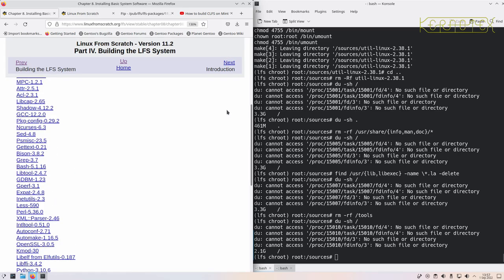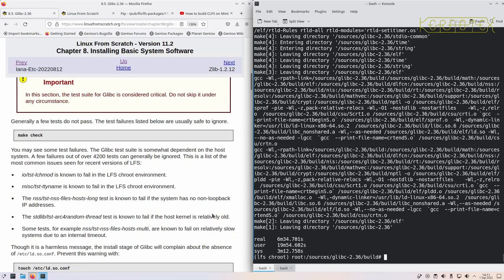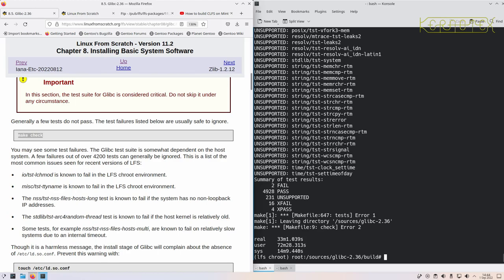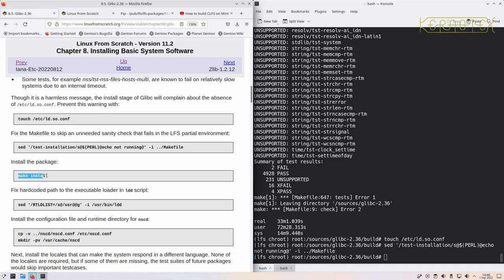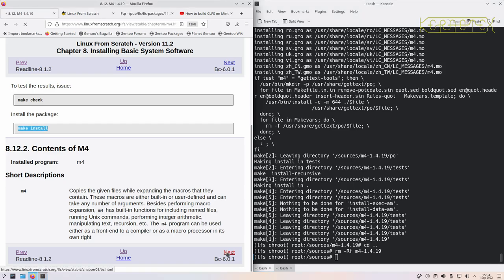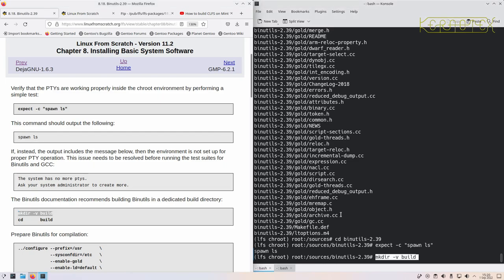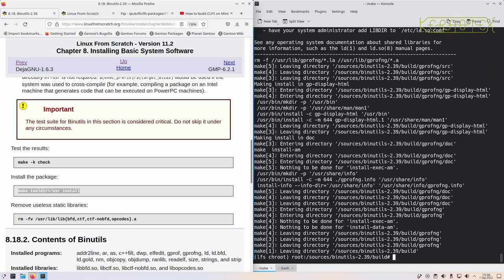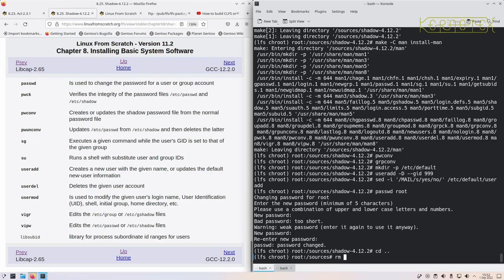9: Installing Basic System Software part 1 - How to build LFS 11.2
This video follows the first part of Chapter 8 up to and including "8.25 - Shadow" in the LFS 11.2 book.

In this series of videos I show how to install LFS 11.2 on a PC which has an existing installation of Windows 10. By the end of the videos the PC has a complete working LFS 11.2 system which has replaced Windows completely.